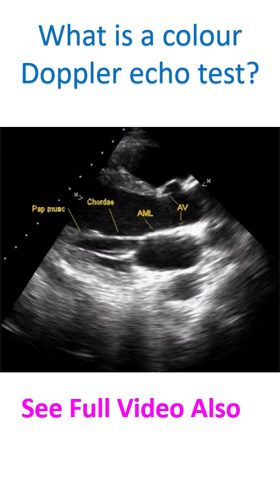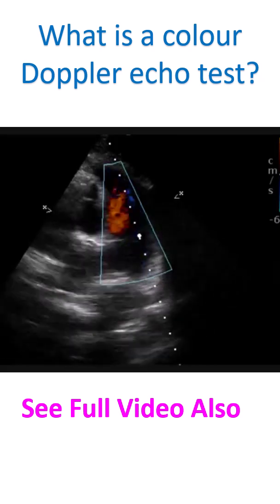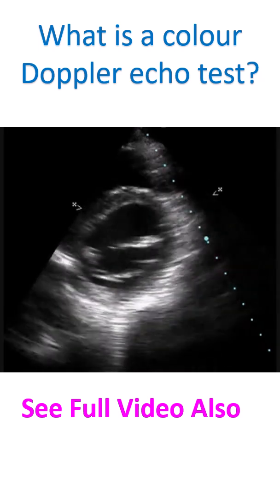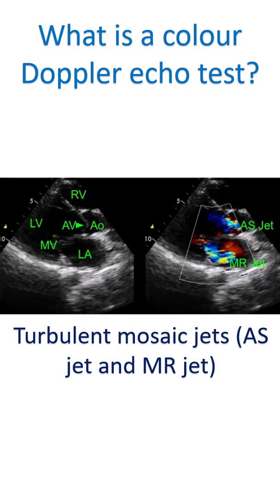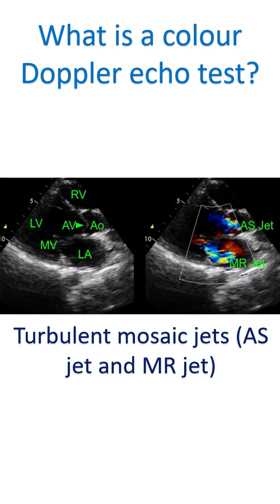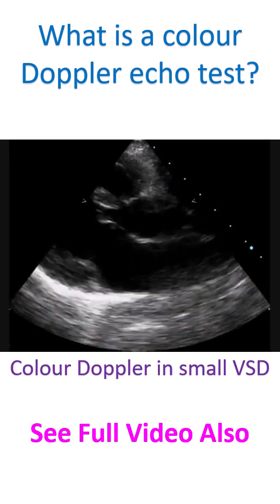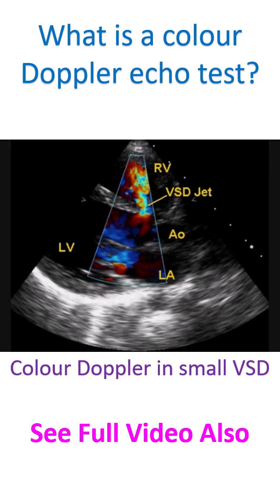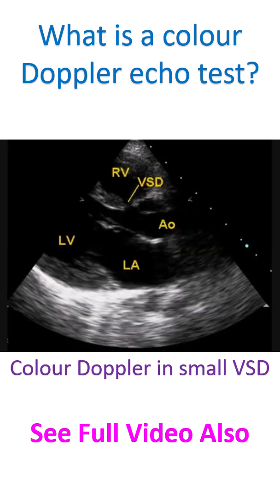What is a colour Doppler echo test?